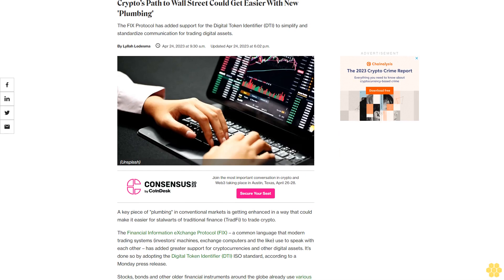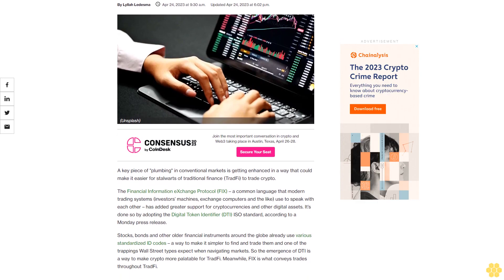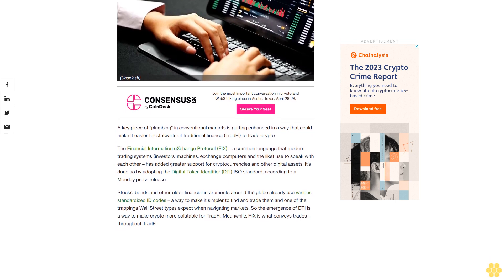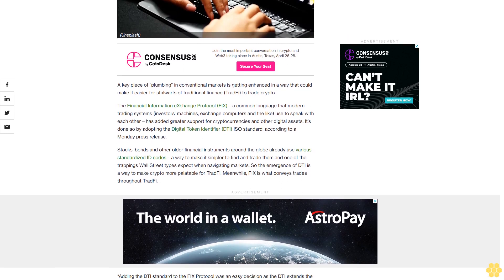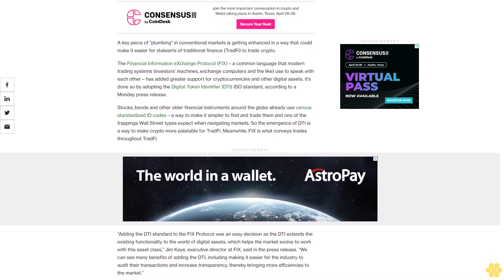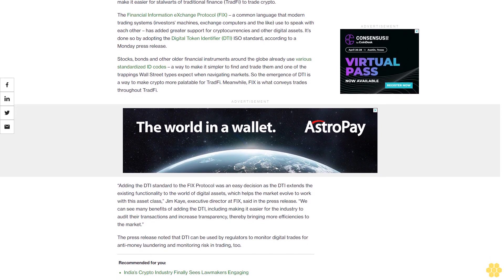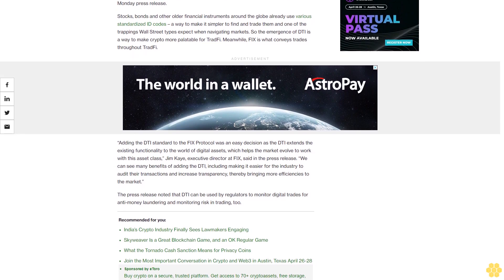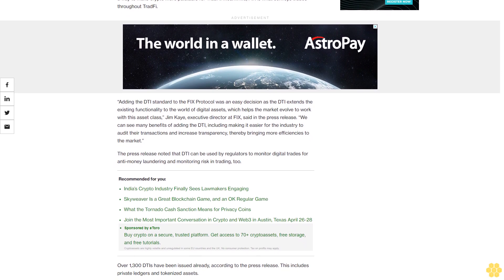Crypto’s Path to Wall Street Could Get Easier With New 'Plumbing'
The FIX Protocol has added support for the Digital Token Identifier (DTI) to simplify and standardize communication for trading digital assets.

A key piece of "plumbing" in conventional markets is getting enhanced in a way that could make it easier for stalwarts of traditional finance (TradFi) to trade crypto.

The Financial Information eXchange Protocol (FIX) – a common language that modern trading systems (investors’ machines, exchange computers and the like) use to speak with each other – has added greater support for cryptocurrencies and other digital assets. It’s done so by adopting the Digital Token Identifier (DTI) ISO standard, according to a Monday press release.

Stocks, bonds and other older financial instruments around the globe already use various standardized ID codes – a way to make it simpler to find and trade them and one of the trappings Wall Street types expect when navigating markets. So the emergence of DTI is a way to make crypto more palatable for TradFi. Meanwhile, FIX is what conveys trades throughout TradFi.

“Adding the DTI standard to the FIX Protocol was an easy decision as the DTI extends the existing functionality to the world of digital assets, which helps the market evolve to work with this asset class,” Jim Kaye, executive director at FIX, said in the press release. “We can see many benefits of adding the DTI, including making it easier for the industry to audit their transactions and increase transparency, thereby bringing more efficiencies to the market.”

The press release noted that DTI can be used by regulators to monitor digital trades for anti-money laundering and monitoring risk in trading, too.

Over 1,300 DTIs have been issued already, according to the press release. This includes private ledgers and tokenized assets.